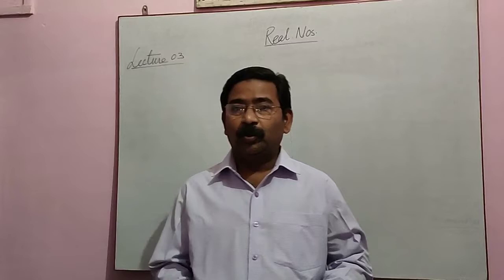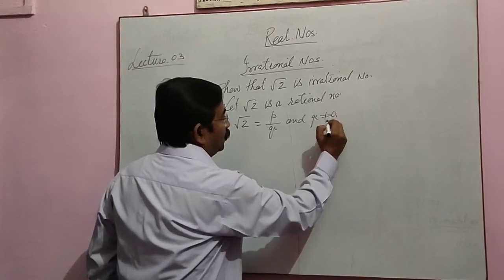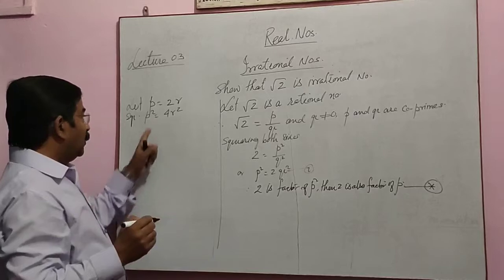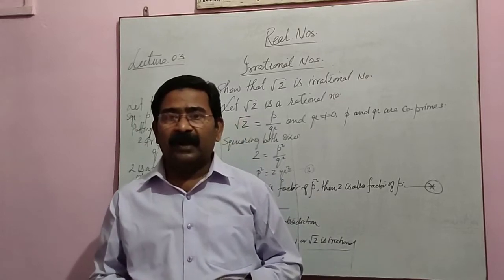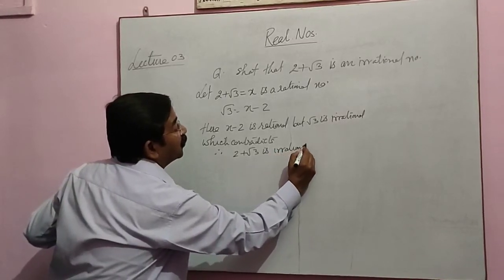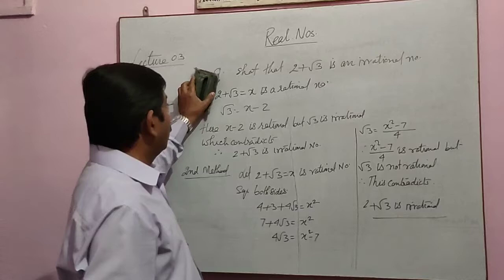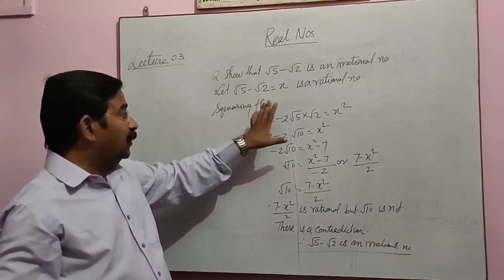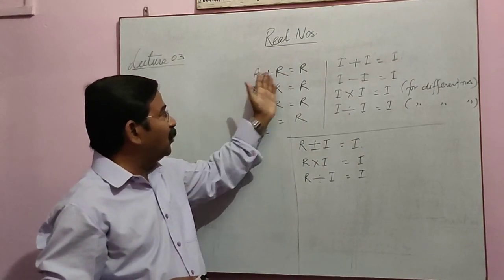Class X Real numbers, lecture 03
By Ikramul Haque , PGT maths